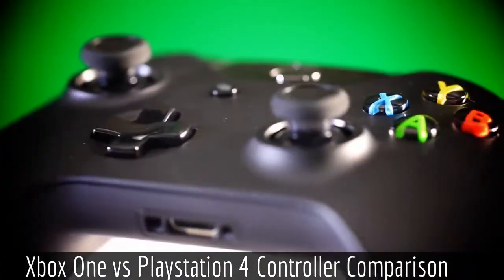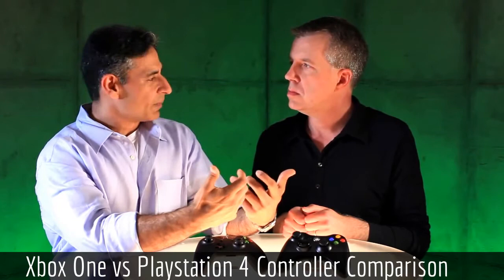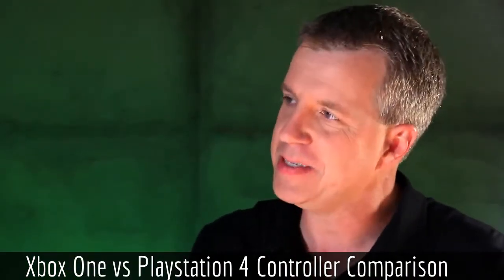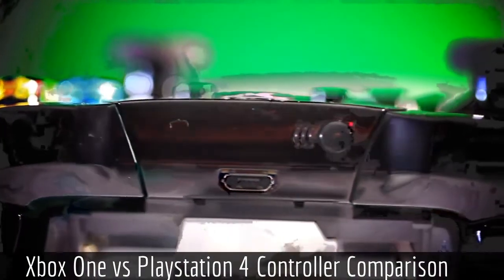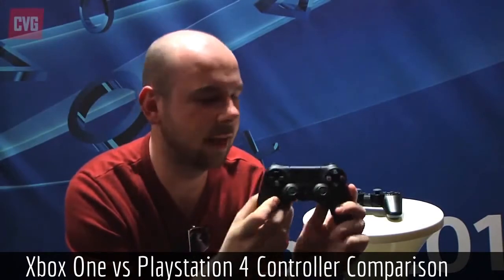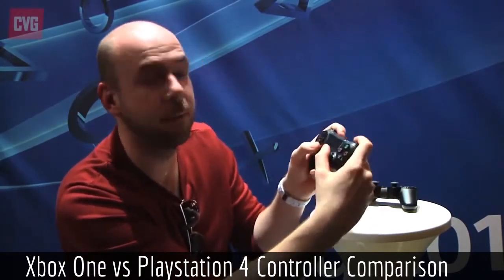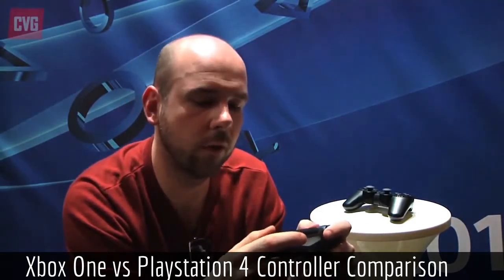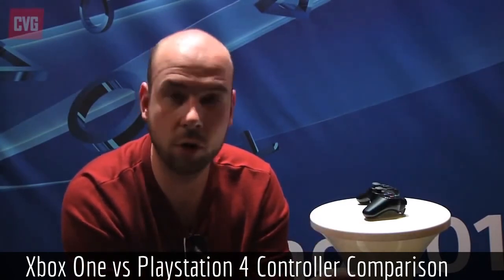Xbox One vs Playstation 4 Review Controller Comparison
Hi, today i'll share about ◄ Xbox One vs Playstation 4 Review Controller Comparison ►.
Still hasn't decided yet, which one you would you buy, Xbox One or Playstation 4 ?
Maybe this information could help you deciding.
Controller is very important component for console.
It's how you interact with games you play, everything you do using this Controller.
How quick your respond, how comfy your pushing combo, what you can do with your console is using your controller.
Then you need the best Controller for your console.
Here you can find the information you need comparing both Xbox One and Playstation 4 Controller.
Which is best, which is right for you ?
Find out by yourself by watching this video.

Information :
Video Title : Xbox One vs Playstation 4 Review Controller Comparison